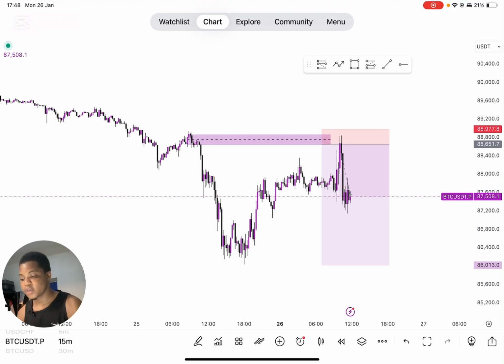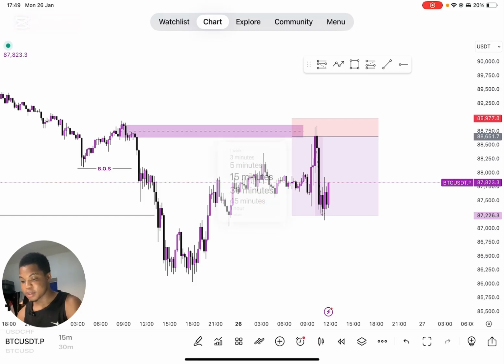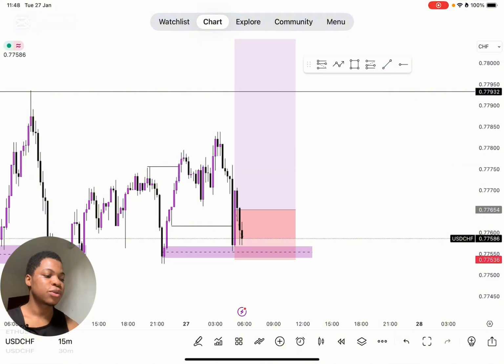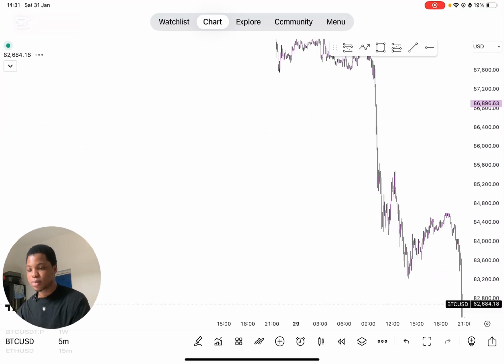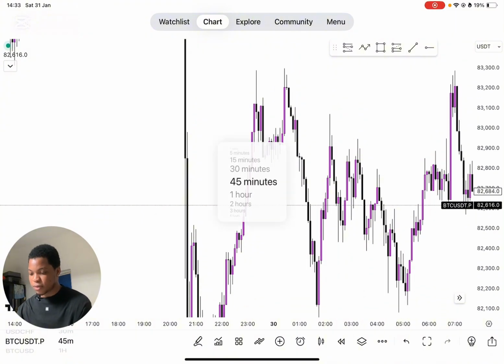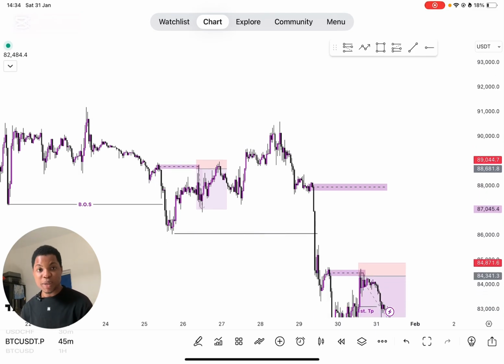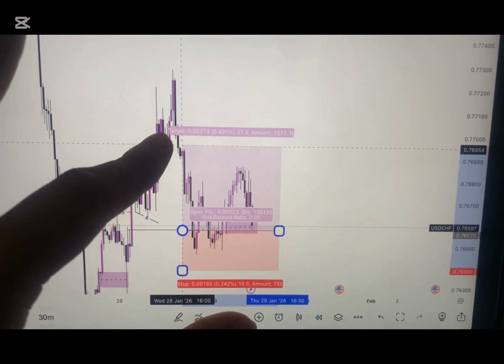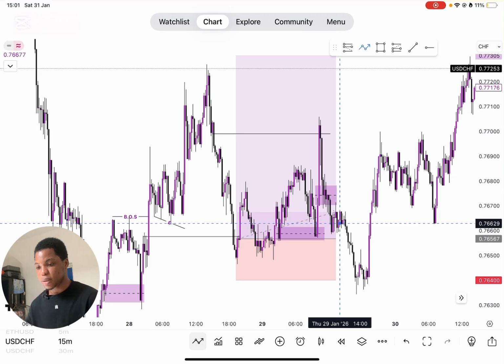100k TO 1M JOURNEY WITH FUNDEDNEXT | EP_20 PH-1 | confirmation did me dirty 😭😤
Confirmation did me dirty this week so I don’t think I’ll be using it any more | my new content styles and view … enjoy 😉

MORE SUPPORT/ INFO

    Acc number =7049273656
    Bank =OPAY
    NAME = Ken Chisom O

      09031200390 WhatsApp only